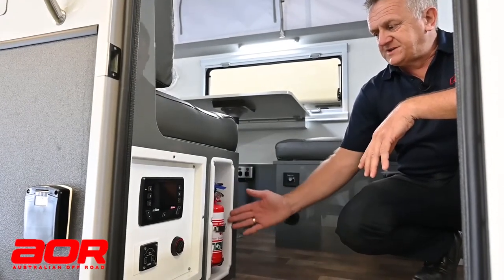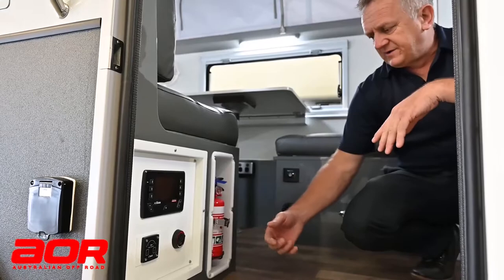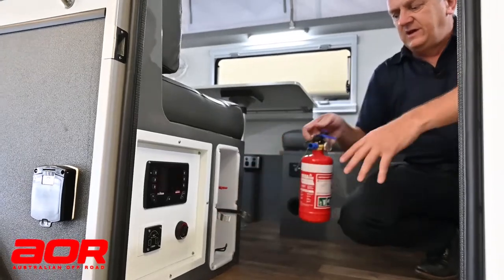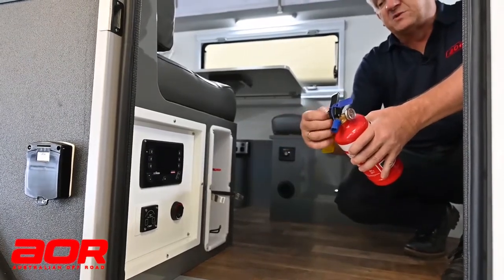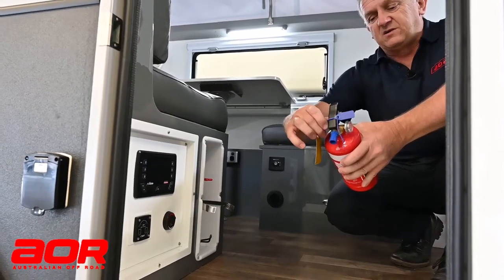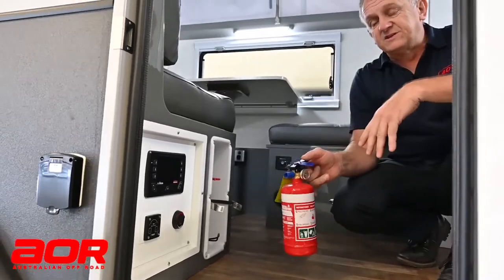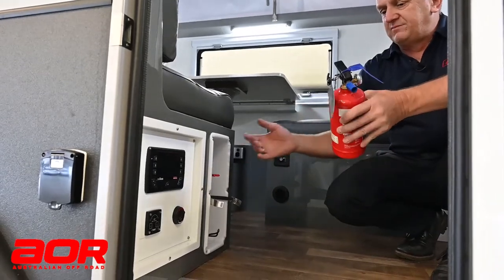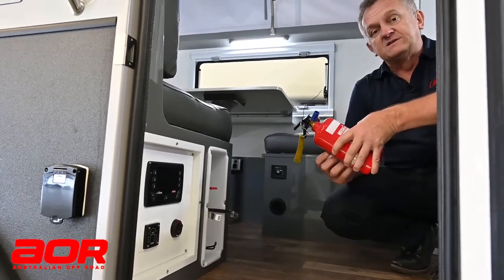AOR - Handover - All models - Fire extinguisher - 2020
The AOR Sales team shows you how to use the Fire extinguisher provided in all the trailers.